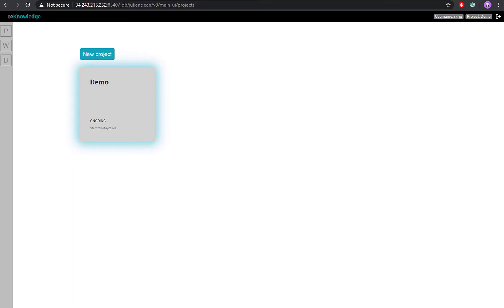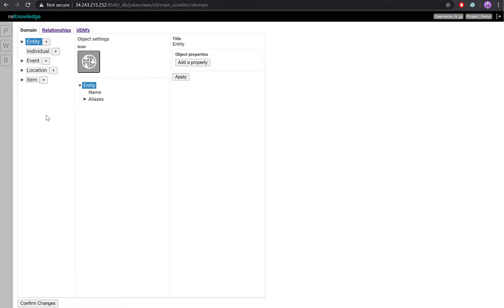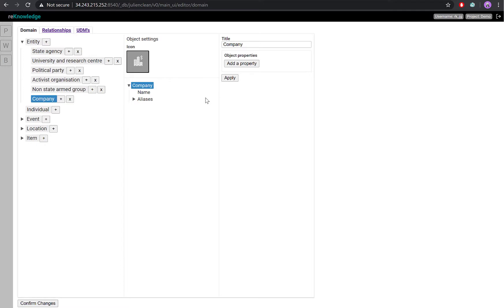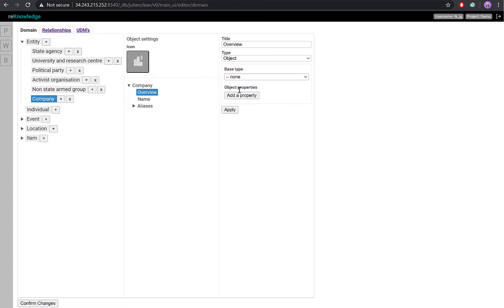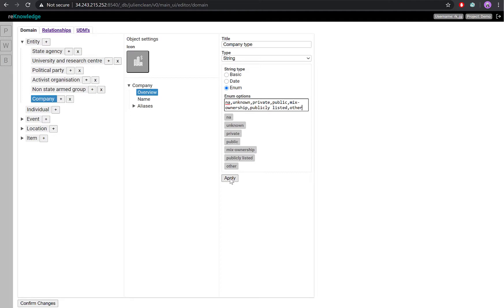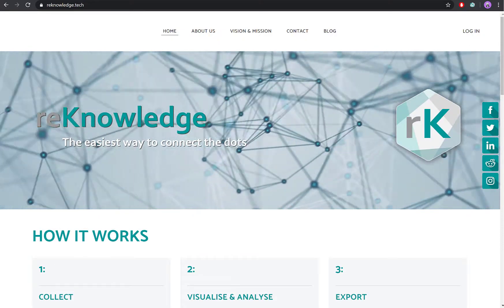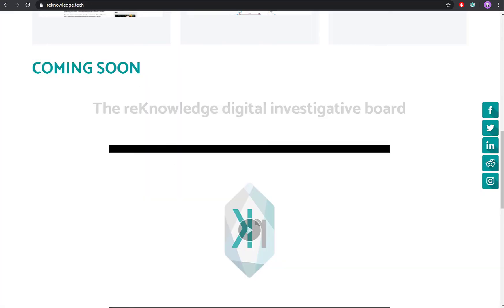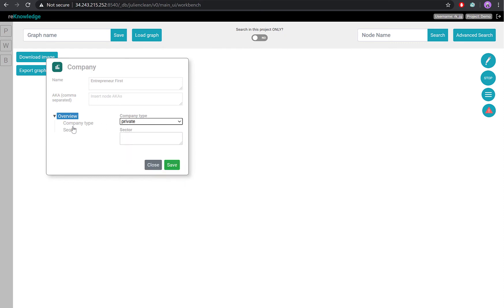Create a node sub class